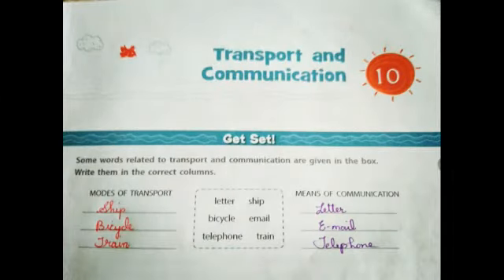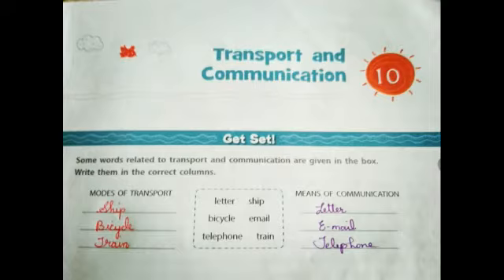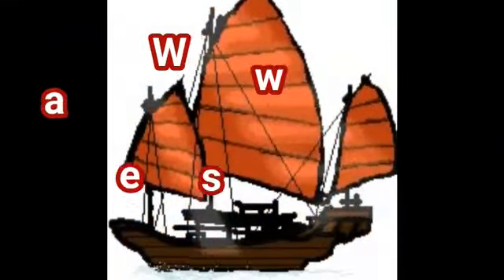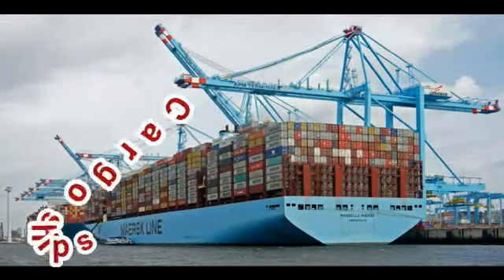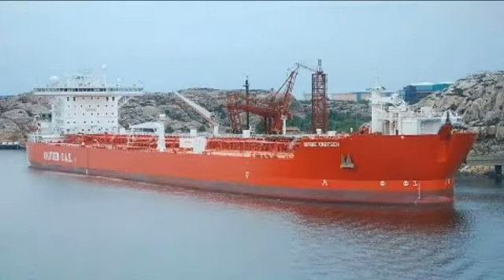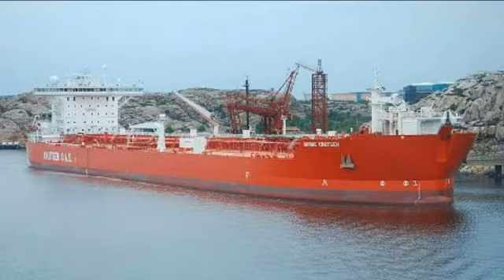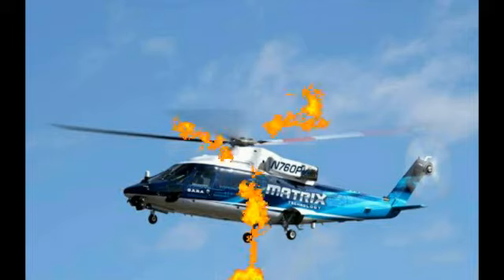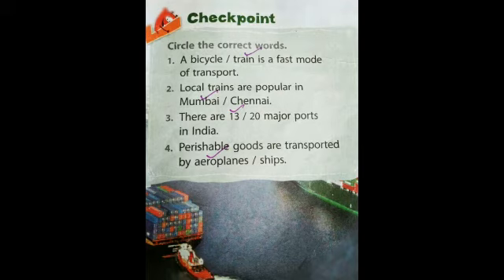IV STD SOCIAL